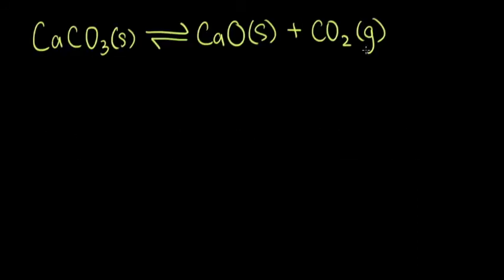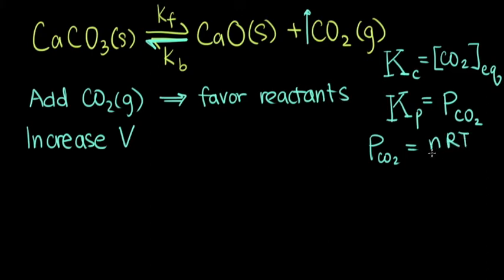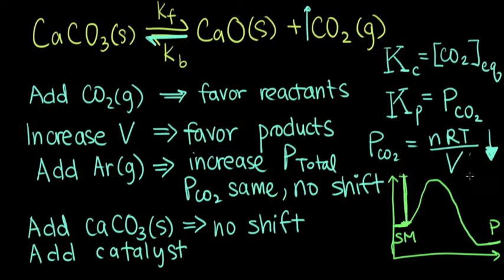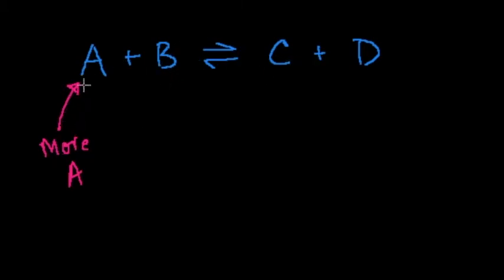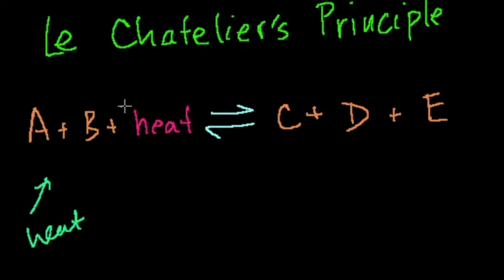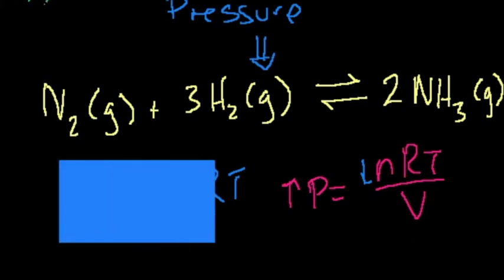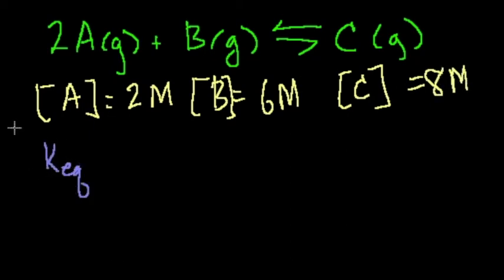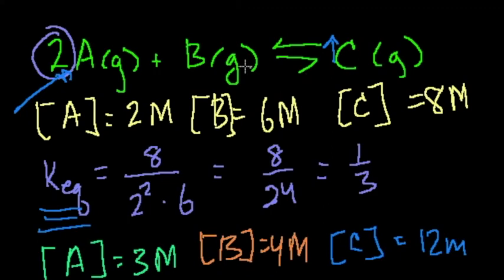Class 11|Chemistry 7-Equilibrium|L-12 Revision of Le-Chatelier |By Brijesh sir